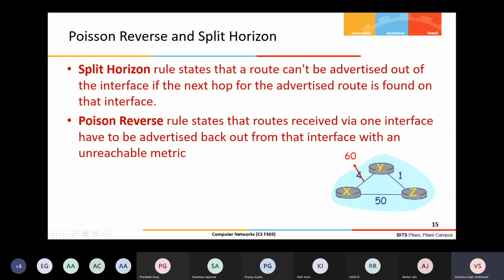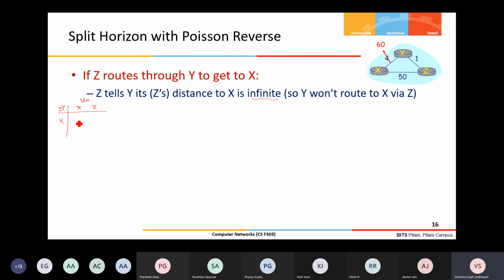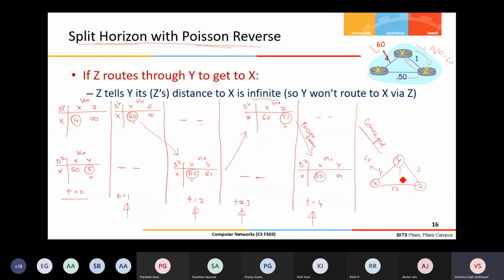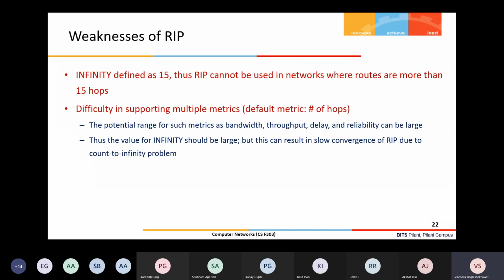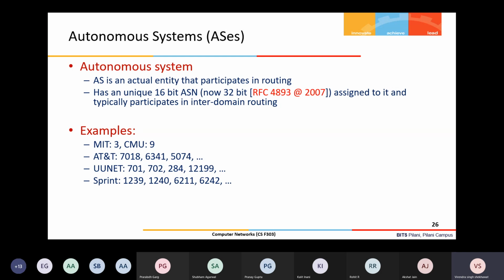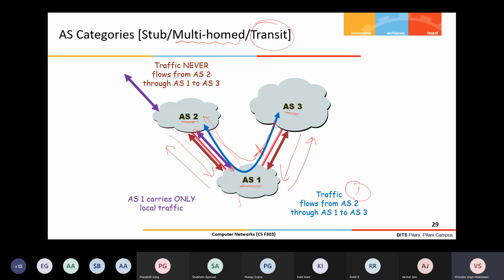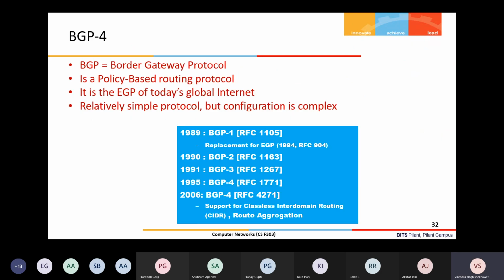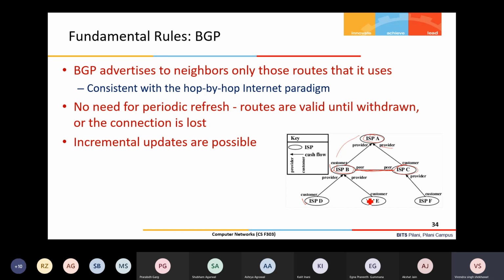COMPUTER NETWORK || Lecture-26 [Poisson Reverse and Interdomain Routing] || 1-04-21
In today's class we will discuss the solution of routing loop problem in DV routing algorithm and then we will learn how traffic is routed across Autonomous Systems (AS) in the Internet.